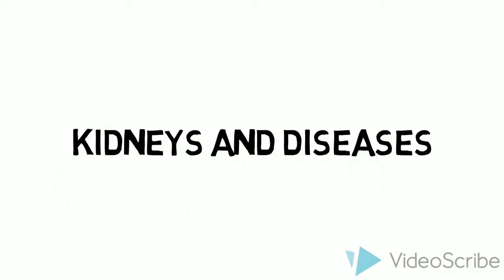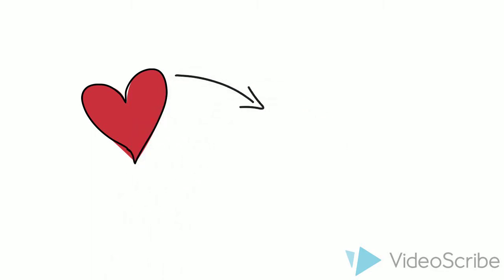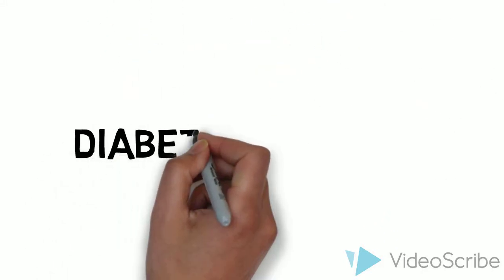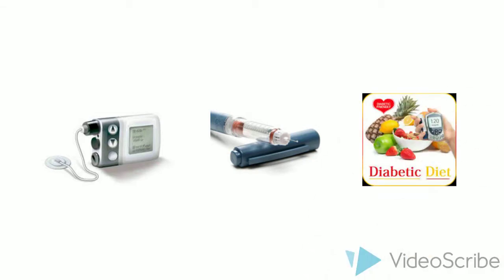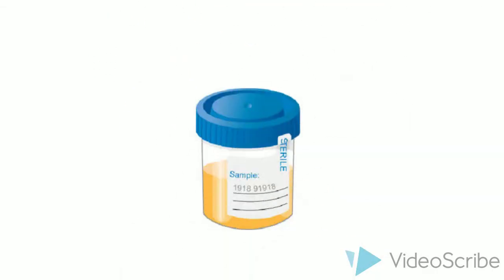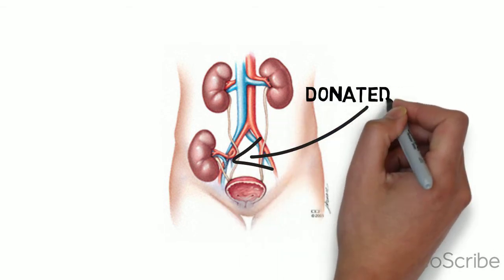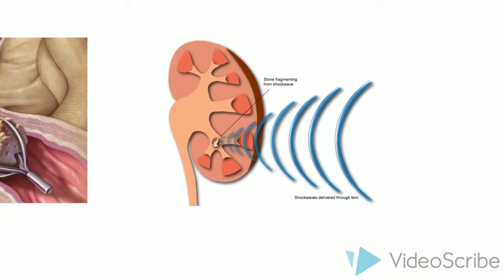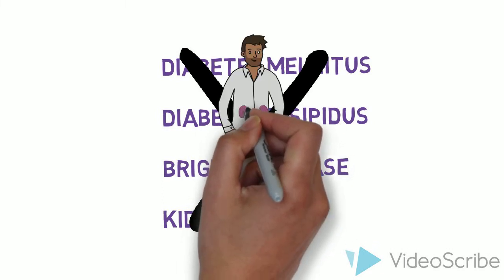Kidneys and Diseases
This video briefly describes how the kidneys work, and four diseases that can affect the kidneys; Diabetes Mellitus, Diabetes Insipidus, Bright's Disease and Kidney Stones.